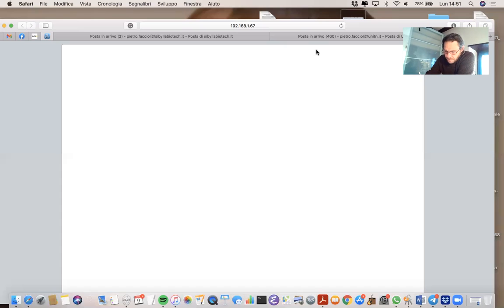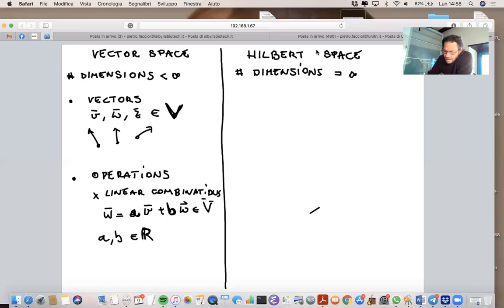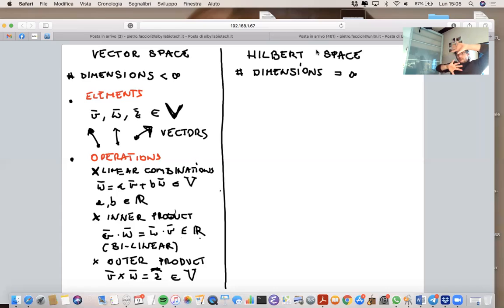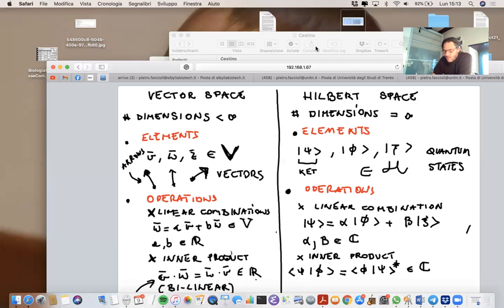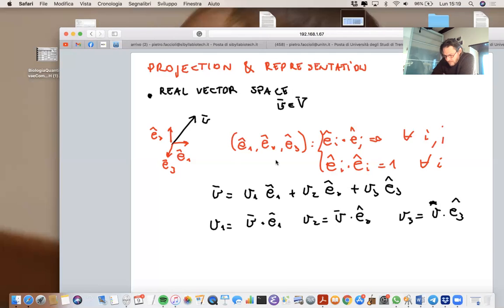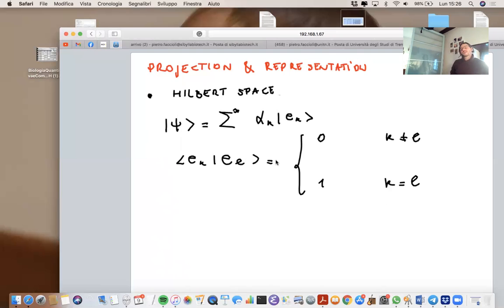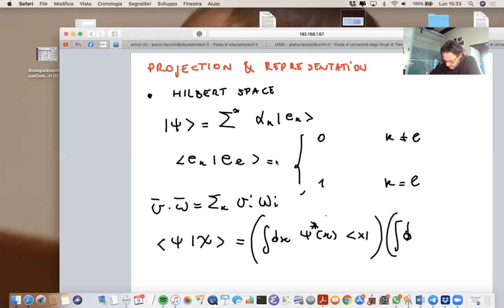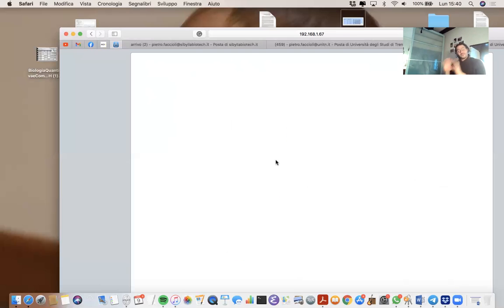Quantum Mechanics for computational biology: Lecture 19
The mathematical structure of Quantum Mechanics. Hilbert Spaces (part 1)